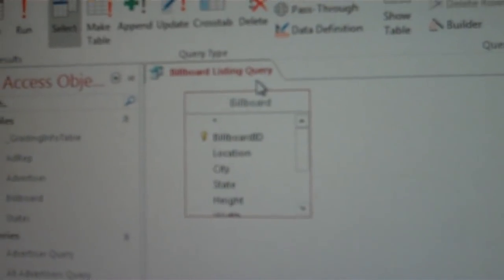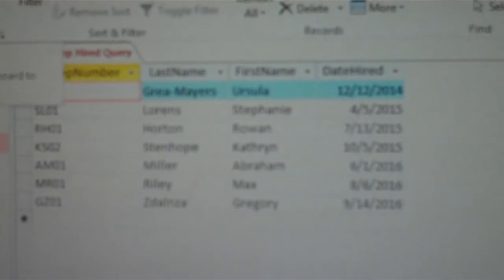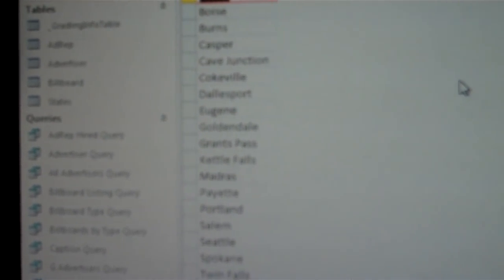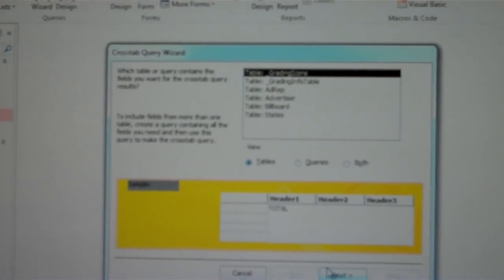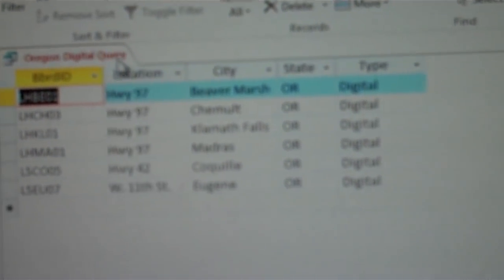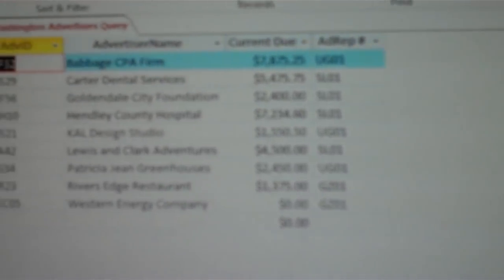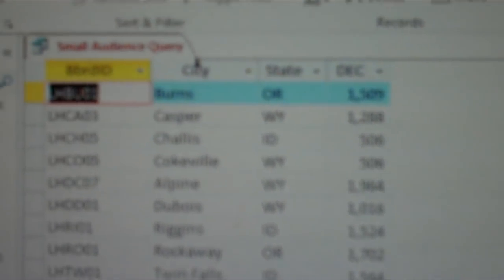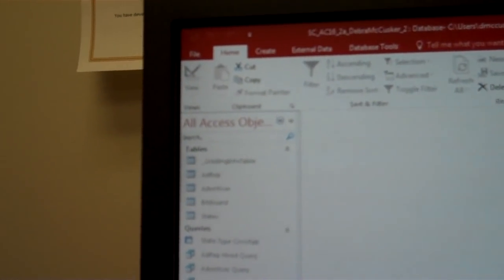Access Module 2 Proj